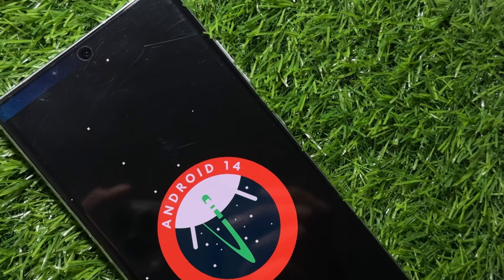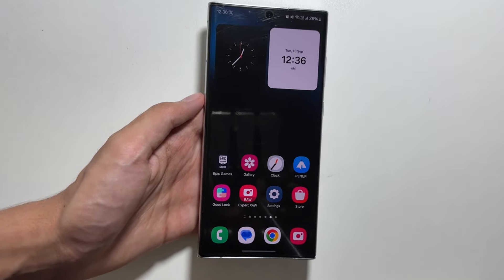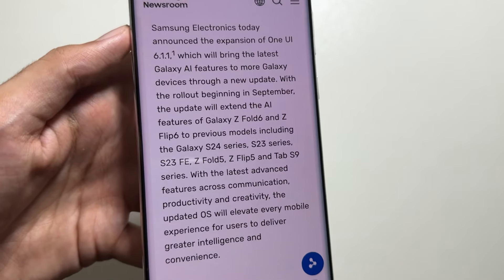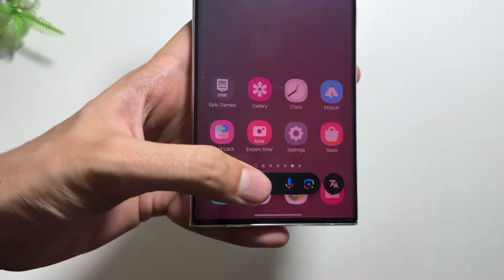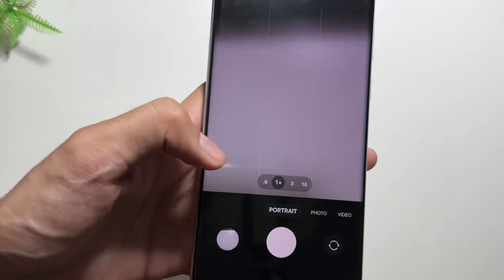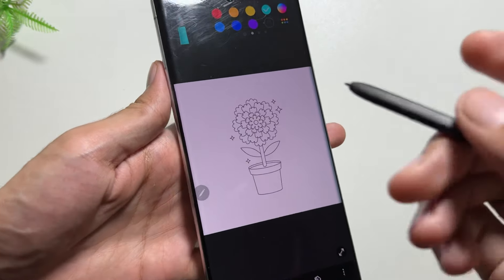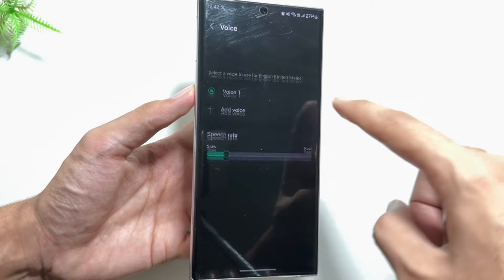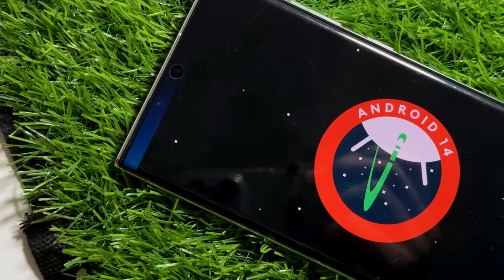Samsung One Ui 6.1.1 - Finally Rolling Out in Other Countries! Update Now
So the update one Ui 6.1.1 is finally out on Galaxy s24 series